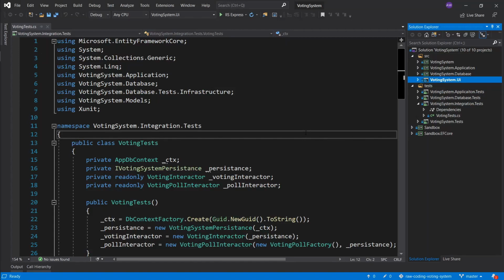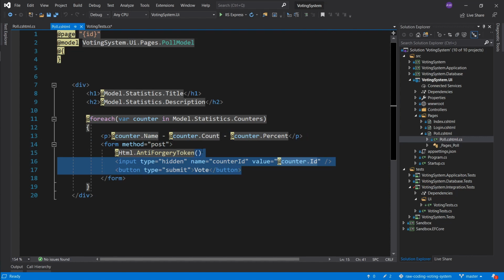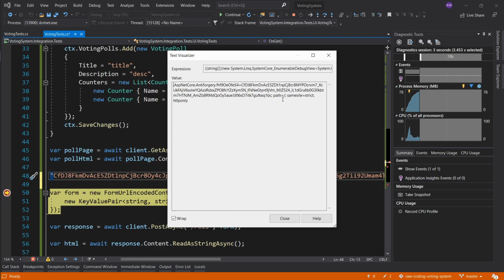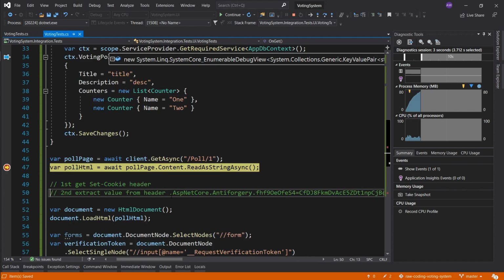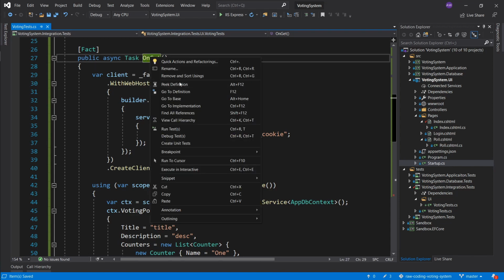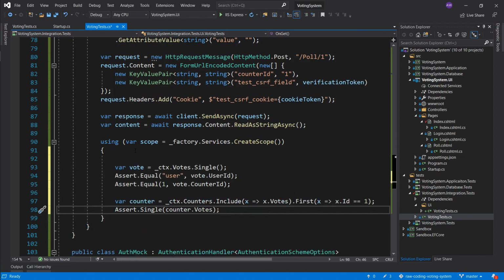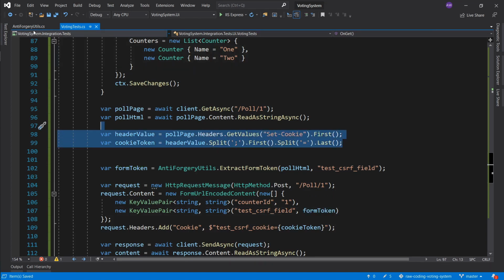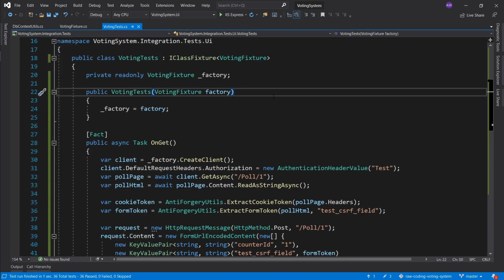C# ASP.NET Core 3 - Voting System - Ep17 - Integration Testing Service Level (Advanced)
In this episode we take a look in to using the microsoft testing framework to test our application as a service and again we take a look at creating a vote and the primary hurdles we jump over are getting anti forgery tokens and authentication. Towards the end we also clean up our test to see how we can re-use code as much as possible and make the tests more readable.